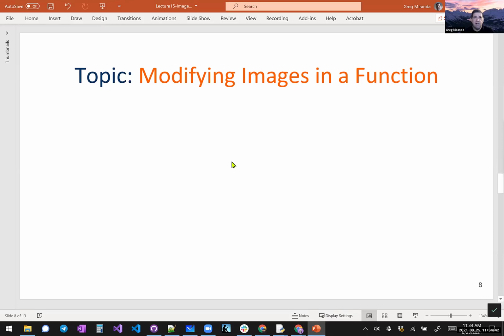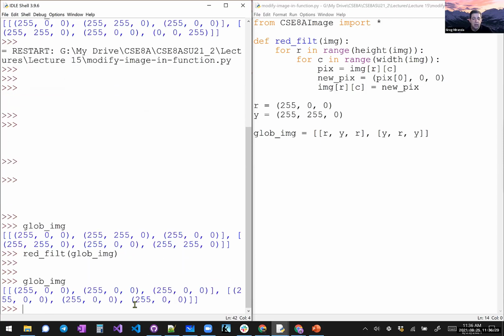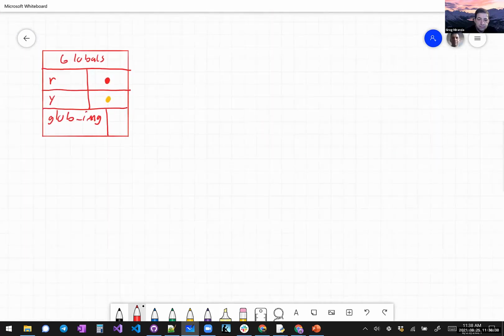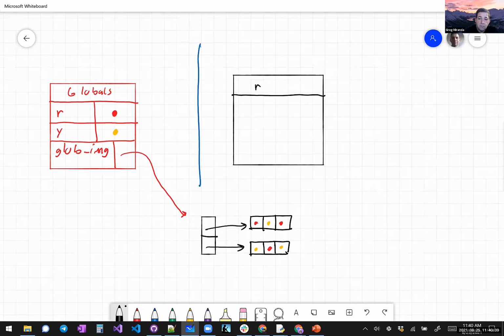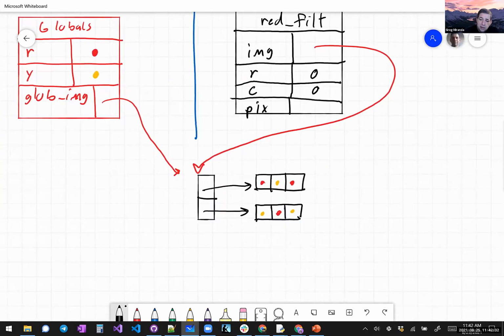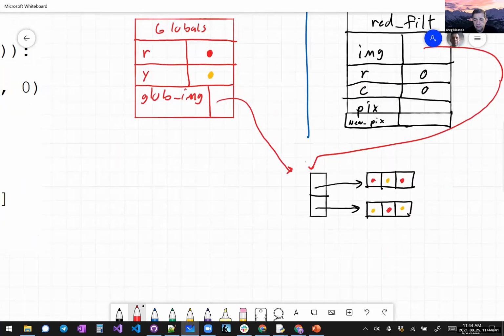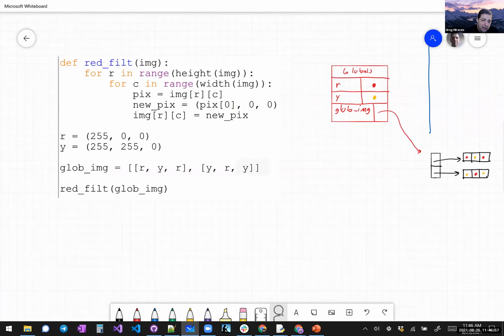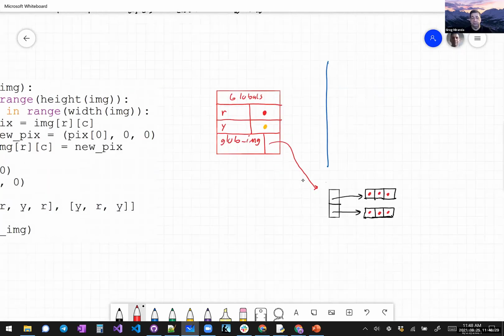1 Modifying images in a function